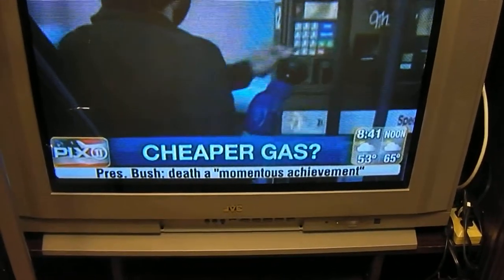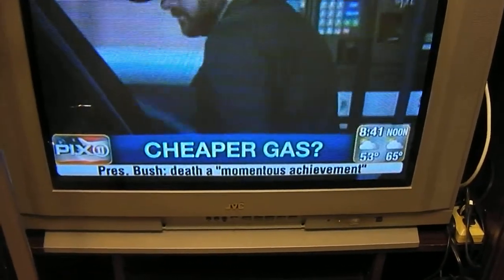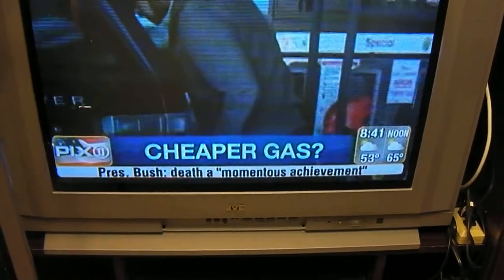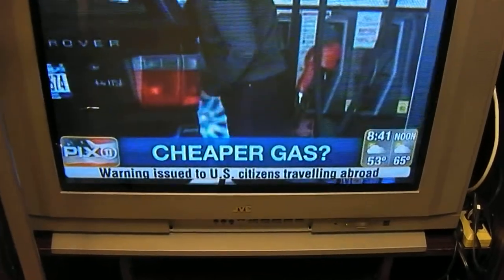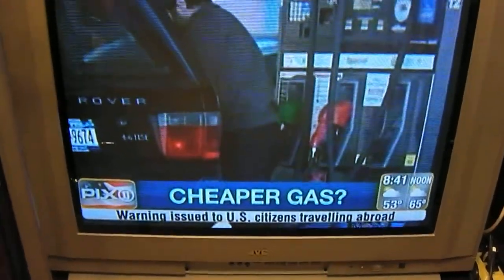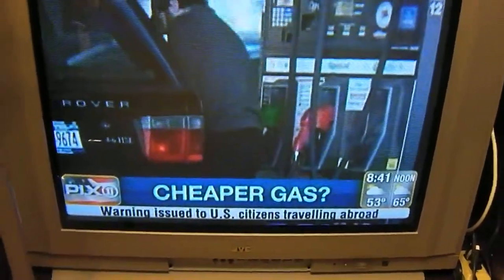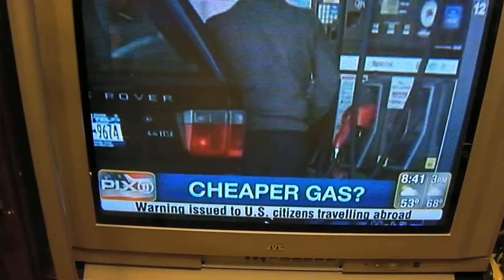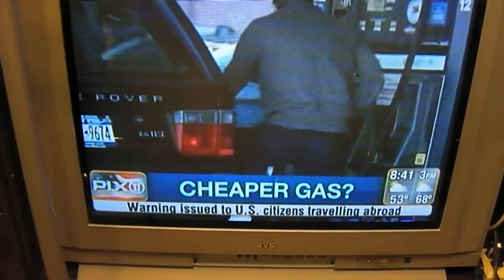SANY0017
FOR THE BOOK WEBSITE. in The Matter of

SUPREME COURT OF THE STATE OF NEW YORK
COUNTY OF QUEENS
PHILIPPE EDOUARD DRICE Index No. 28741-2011 Plaintiff, VERIFIED COMPLAINT -against-MAYOR MICHAEL R. BLOOMBERG, Queens District Attorney RICHARD A. BROWN, NYPD, BERNIE PORTER NEW YORK CITY HOUSING AUTHORITY, JOHN B. RHEA, MICHAEL P. KELLY,  NYCHA TENANT ASSOCIATION, HOLSIA MITCHEL,
NEW YORK CITY HUMAN RESOURCES ADMINISTRATION, NEW YORK CITY ADULT PROTECTIVE SERVICES, CREEDMOOR PSYCHIATRIC LEGAL SERVICES, JAMIE BUTCHIN, GREGORY W. MEEKS, IDA M.SMITH, KIM FULLER, SHIRLEY L. HUNTLEY, LESTER MUSE, MALCOLM A. SMITH, VIVIAN E. COOK, LEROY COMRIE & RANCE HUFF, BILL THOMPSON, DONNA FUREY ARE THE Defendant(s)
I SAID EVERY ONE WHO HAD A HAND IN THE HONEY DEW BUCKET OF THE DESTRUCTION OF MY LIFE SHALL BE MADE OT ANSWER; SO HELP ME GOD! I BELIEVE AT THE END OF THE PROCESS OF WHY TO HOW WE CAN COME TO A REASONABLE CONCLUSION OF THE INITIAL ALLEGATIONS THAT NYCHA, HRA & APS ARE CONDUCTING A FORM OF REDLINING WHICH IS A FINGER POINTING LOUDLY AT MAYOR BLOOMBERG MISUSING HIS COMMISSIONERS TO CIRCUMVENT FEDERAL LAWS BY GETTING THESE MINORITY COMMISSIONERS TO HAVE CAREER POLICY PERSONNEL WRITE STUFF THE POOR COLOREDS CAN'T FIGHT IN ANY SHAPE OR FORM WHETHER IT BE INTELLECTUALLY OR FINANCIALLY WHICH ARE THE ONLY METHODS ACCEPTABLE IN NYS SUPREME COURT TO DO IT YOURSELF LIKE I DID FOR ME AND FOR ROSINA LOR OR PAY A LAWYER MORE MONEY THAN YOU NEED OT BUY A HOUSE IN TODAY'S MARKET. THAT IS HUMAN RIGHTS VIOLATIONS & A WAR AGAINST THE POOR AND LESS EDUCATED A WAR OF THE INTELLECTUALS AGAINST THE POOR & LESS EDUCATED. THAT'S MY STORY AND I AM GOING TO SELL IT RIGHT AFTER I GET THESE AFOREMENTIONED IN A LEGAL MATTER THEY CAN'T GET OUT OF BEFORE NOVEMBER 2012 & THAT IS ESPECIALLY FOR BILL THOMPSON FOR HIS MAYORAL RUN IN 2012 TO TAKE CITY HALL IN JANUARY 20, 2013. IT MAY NOT OCCUR WHEN EVERYONE FINDS OUT HOW CROOKED THE DEMOCRATS WERE IN 2009 AND I DID IT FOR THEM AND I AM SNITCHING! SO FUCK OFF IF YOU DON'T LIKE IT.
THE QUEENS D A - APPROVED BY NYC COMPTROLLER for $1 MILLION, NYPD - APPROVED BY NYC COMPTROLLER for $ 1 MILLION, THE CONGRESSMAN, THE 2 NYS SENATORS, THE ASSEMBLY WOMAN, THE COUNCILMAN, THE NYS SUPREME COURT, INCAPACITATED HEARING COURT  EVALUATOR THE SHARK Ms. DONNA FUREY, THE QUEENS, COUNTY, N.Y L & T COURT JUDGE IS THE MARIA RESSOS with a judicial misconduct charge AGAINST HER & BILL THOMPSON THE NYC MAYORAL CANDIDATE & SHIRLEY HUNTLEY IN THE LITIGATION IS BUSTED COMMIT NON-PROFIT FRAUD 1 & helping family MEMBERS steal money in nonprofits
SEE ME PRODUCE A BOOK THAT ASKS MAYOR BLOOMBERG & THE BLACK MAFIA - DO YOU GUYS STILL THINK IT'S FUNNY MAKING ME HOMELESS & TOOK ALL FROM ME TO COVER THIS UP ALL THE WAY TO TRYING TO KILL ME WITH THE POLICE out of the Queens County New York District Attorney's office?
DAMN!!! that's what you call AMERICAN TORTURE IN AMERICA BY AMERICANS AGAINST IMMIGRANTS & I'M GETTING OUT AFTER TELLING THE STORY TO A JUDGE FOR MONEY DAMAGES WERE TEACHING CIVILIANS TACTICS LIKE AMERICAN USE TO TEACH IN THE SCHOOL OF HE AMERICAS THAT WAS IN PANAMA (I WAS THERE TOO) & TELLING THE STORY OF AMERICAN TORTURE BY AMERICANS IN THIS COUNTRY & BY AMERICAN GOVERNMENT AGENTS & THE GOVERNMENT AGENTS. AS MUCH AS I LOVED AMERICA,I NEED TO LEARN TO LOVE QUEBEC OR AUSTRALIA TO GET OUT FROM UNDER AMERICAN IMPERIAL OPPRESSION IN THE CONTINENTAL U.S AGAINST HAITIANS.